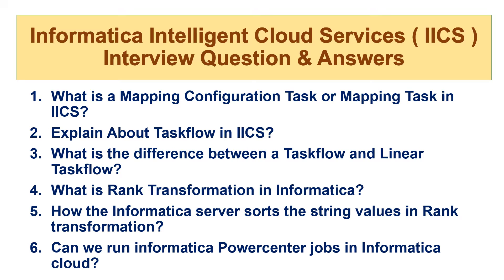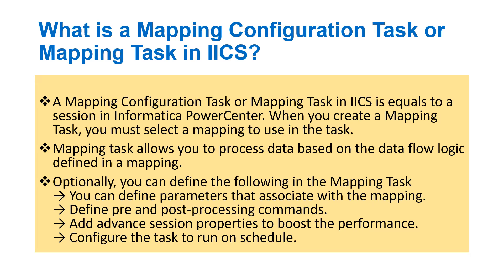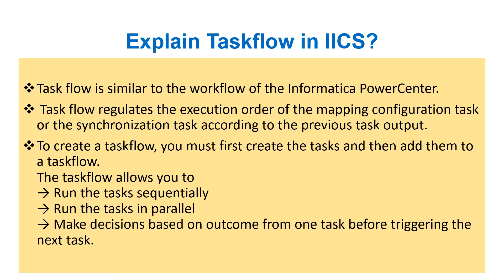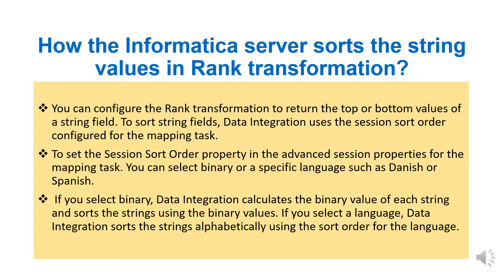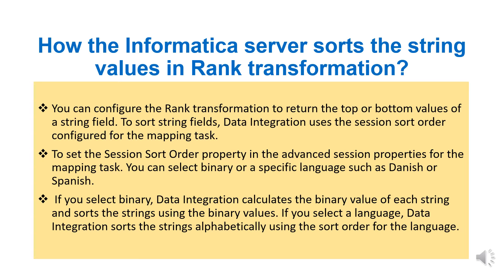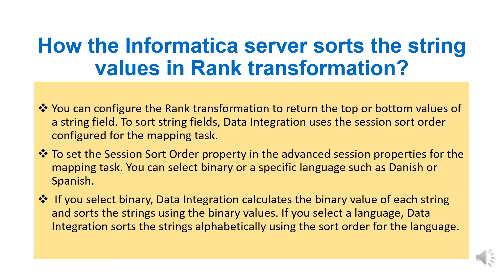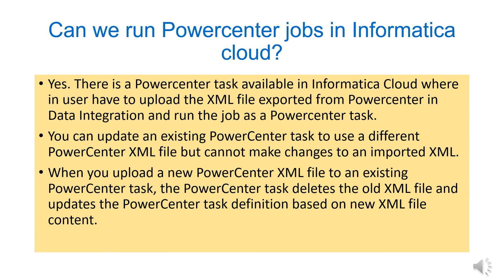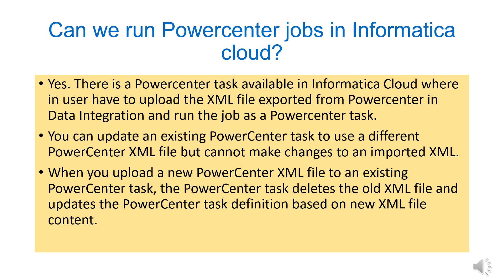IICS Informatica interview questions and answers-Part3 || ITTechTeach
IICS Informatica interview questions and answers-Part3 || Informatica Lovers

What is a Mapping Configuration Task or Mapping Task in IICS?
Explain About Taskflow in IICS?
What is the difference between a Taskflow and Linear Taskflow?
What is Rank Transformation in Informatica?
How the Informatica server sorts the string values in Rank transformation?
Can we run informatica Powercenter jobs in Informatica cloud?